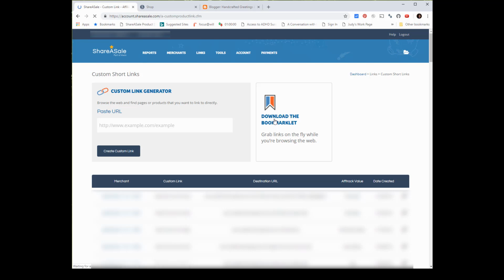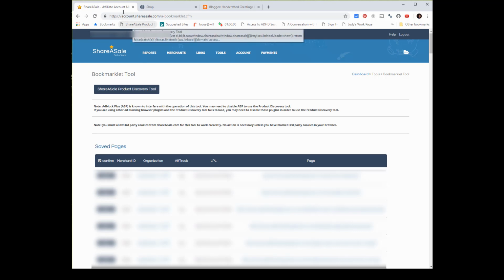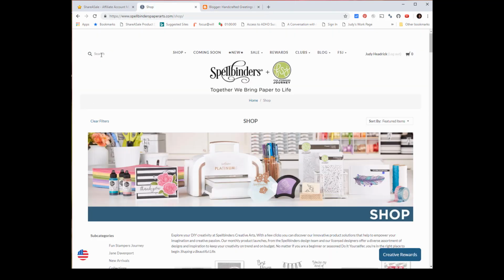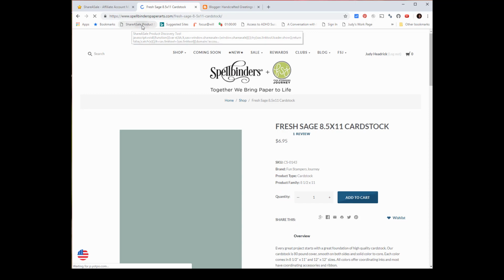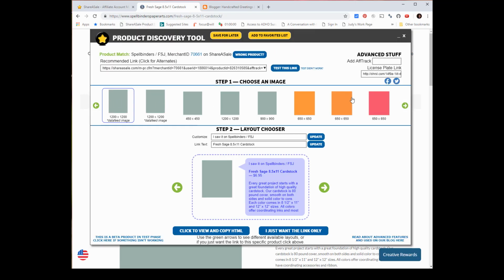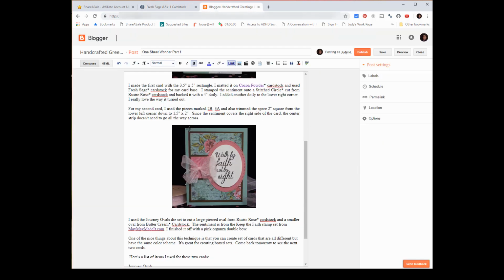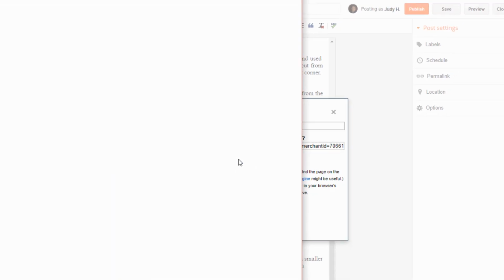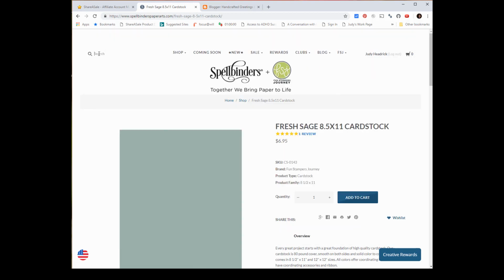Getting Links With the ShareASale Bookmarklet Tool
Here's a short tutorial showing how I use the bookmarklet tool to get links for my blog.